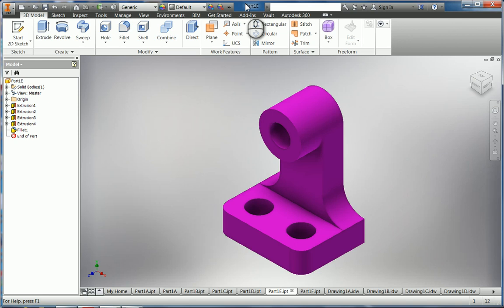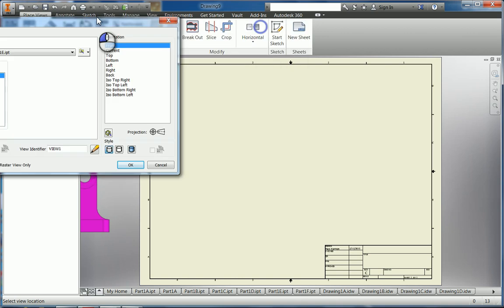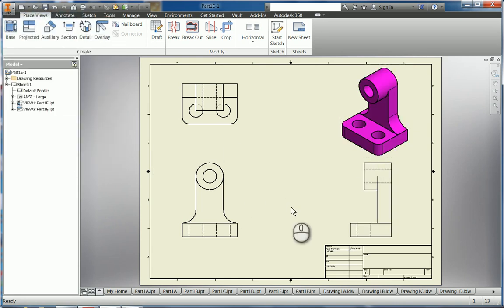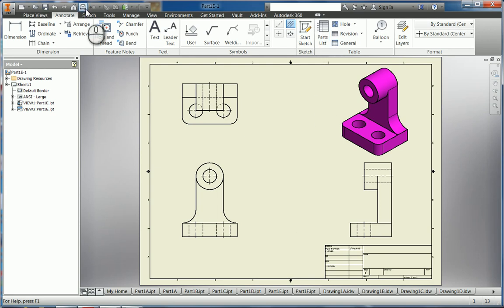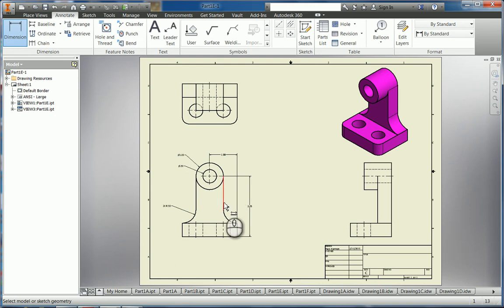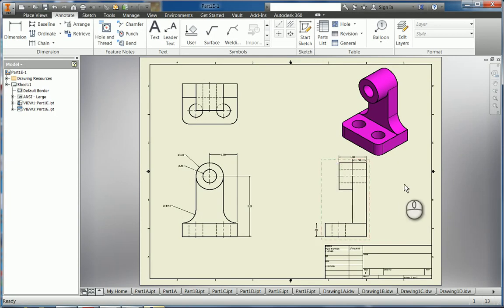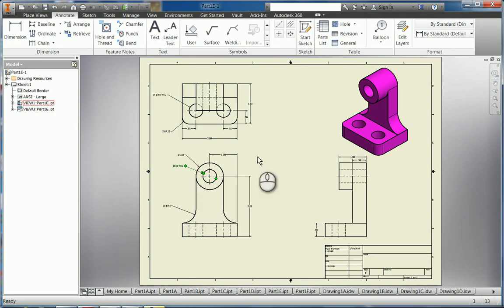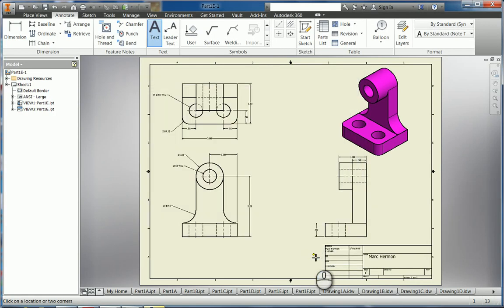Part 1E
We learned about documenting center points, center lines, and multiple instances of arcs and circles.